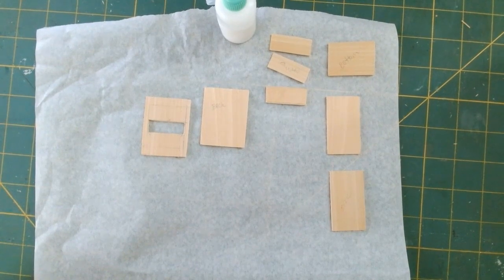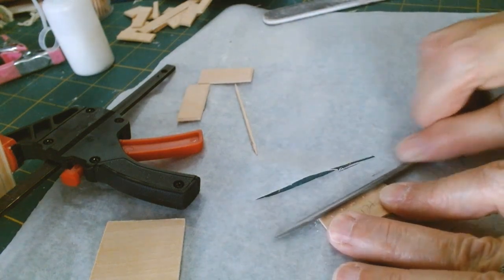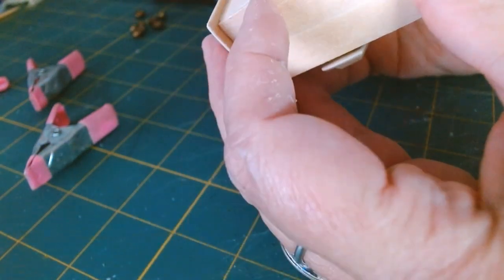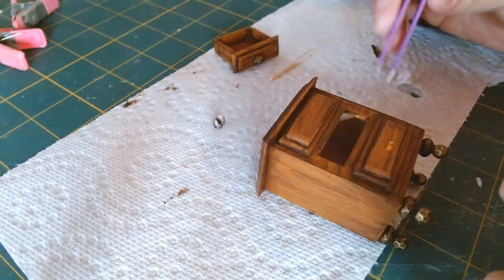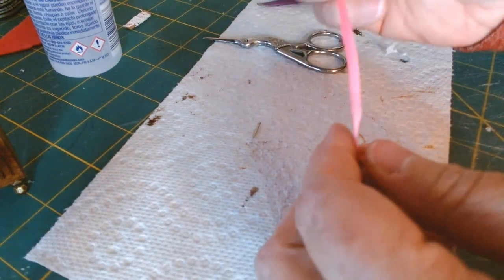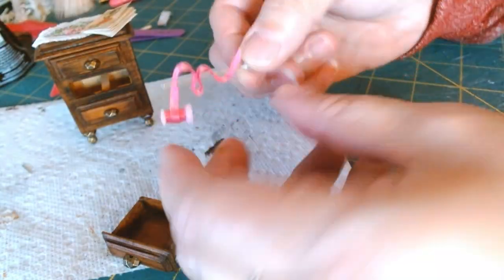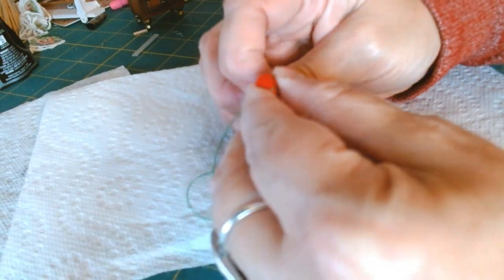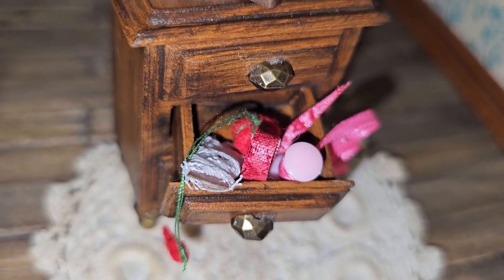Antique Chest With Drawers and added Accessories |1:12 Miniature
Today I'm making a chest with drawers for the sewing room plus a few sewing room essentials. I'm completely eyeballing this Antique Piece!!! Hope You all Enjoy this Miniature Vision!
See You On The Mini Side!🥰